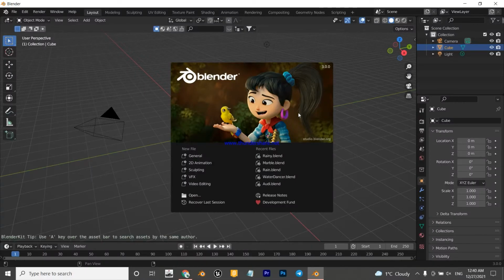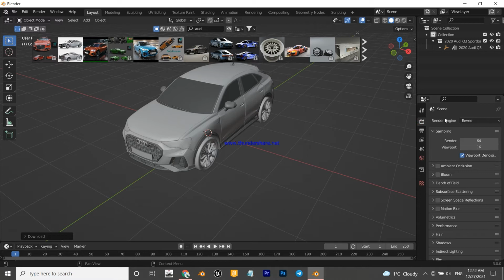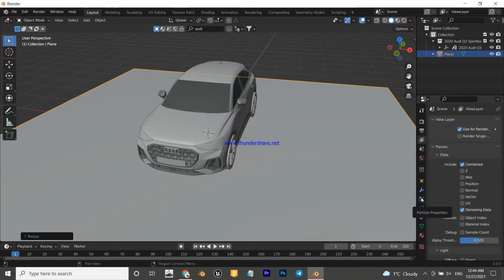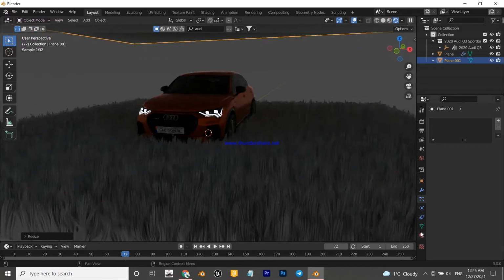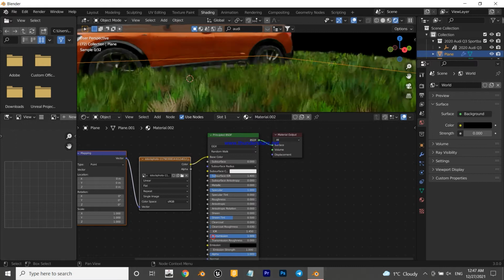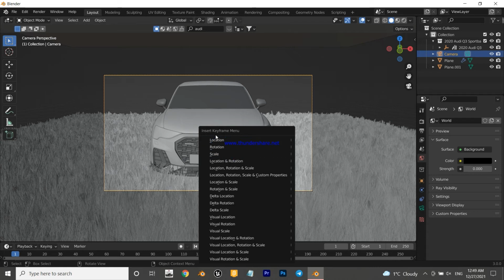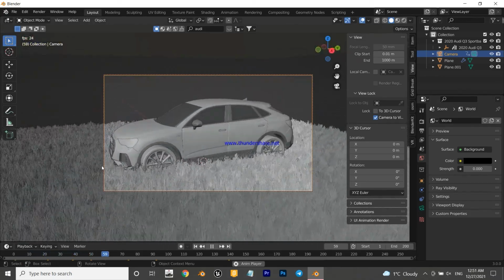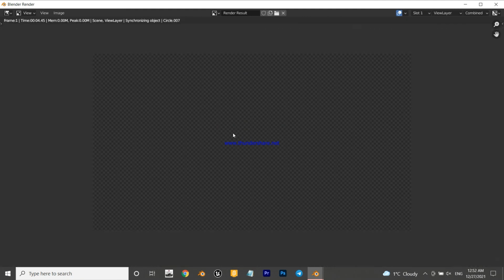Blender Car Animation Tutorial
Hi! In this video you can see the quickest and easiest car animation tutorial in blender.

Author:@SayfulloKhantheuzbek